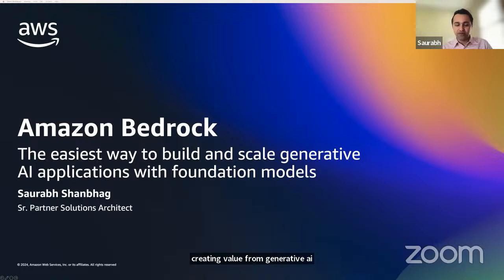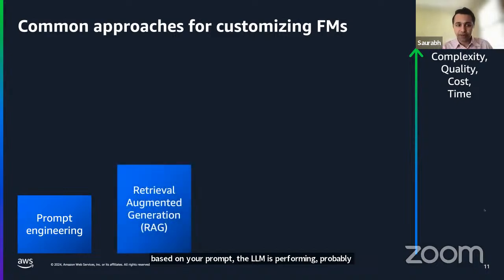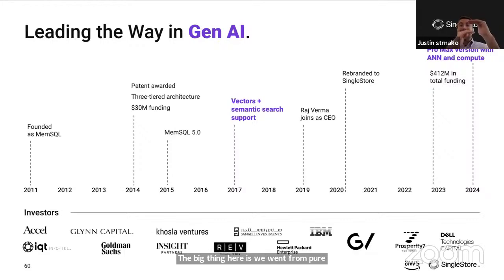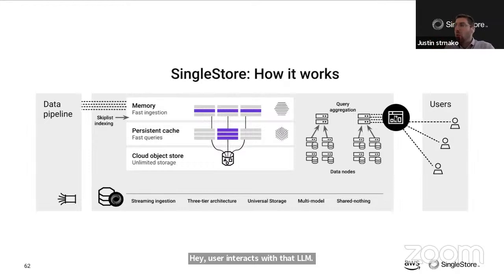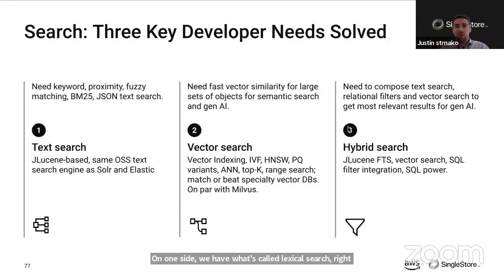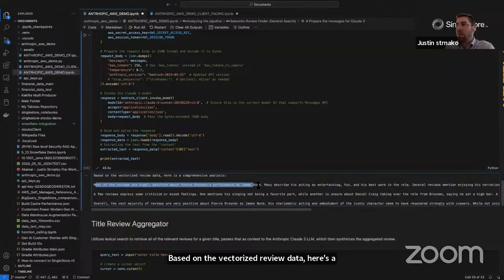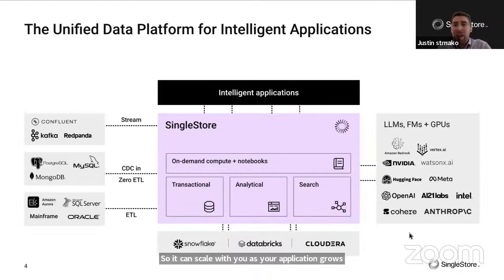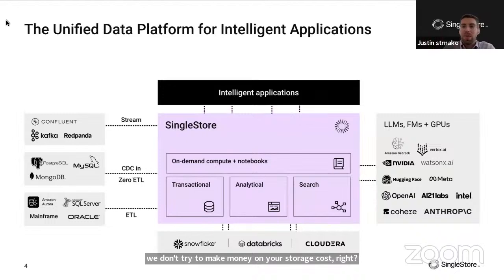Building a GenAI app with SingleStore Helios on AWS and Anthropic 3